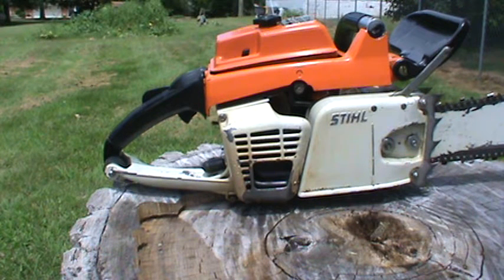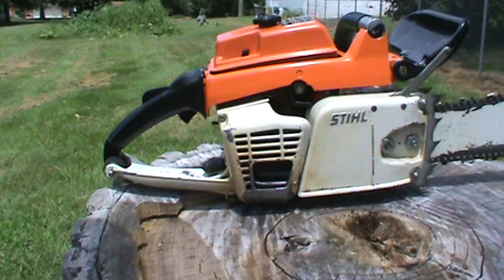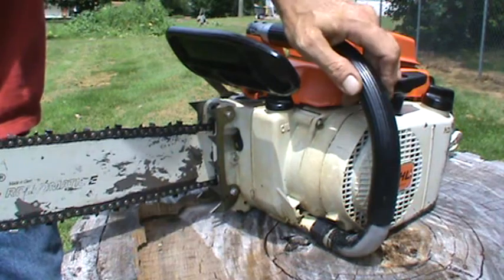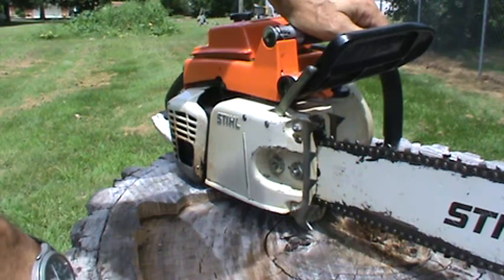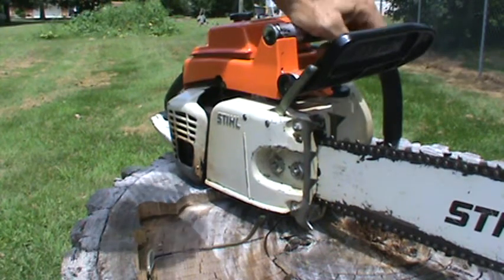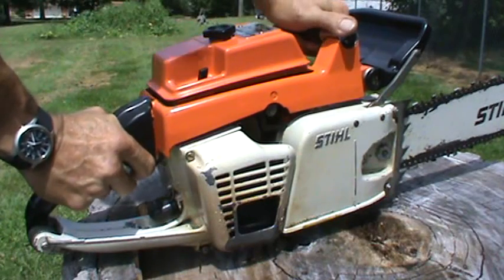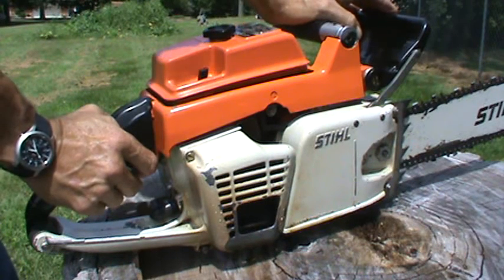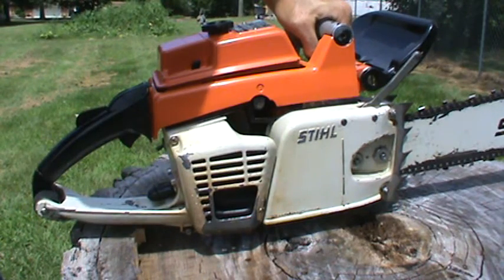Stihl 041AV Farm Boss Joins the Ranch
Picked up a Stihl MS460 and the guy threw this one in to sweeten the deal.